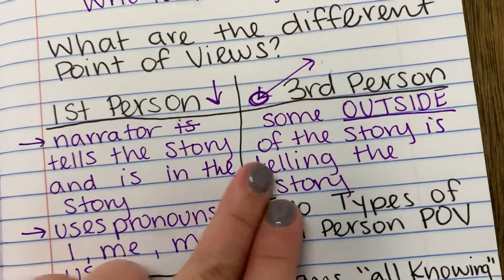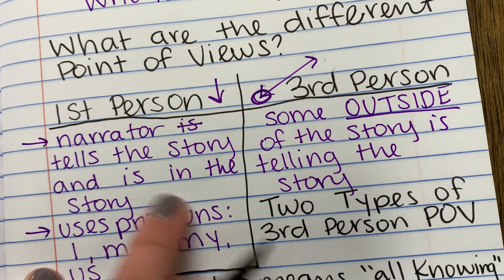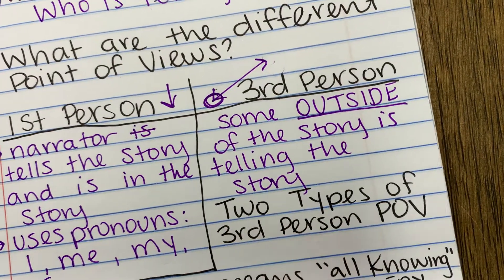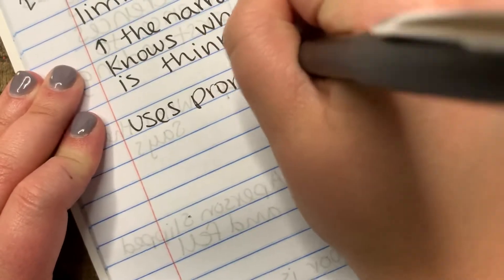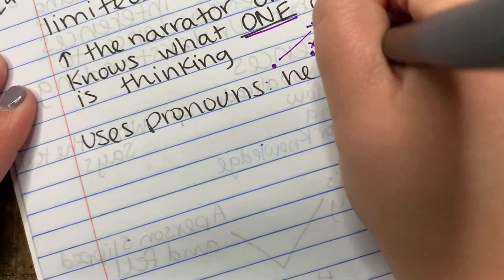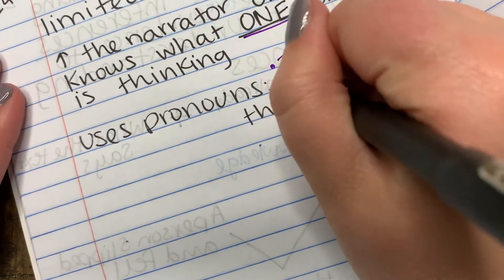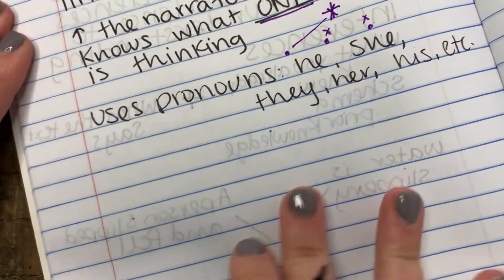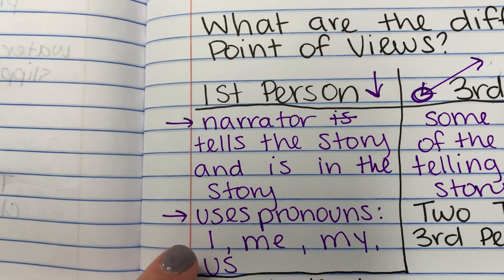Mini Lesson #8 - Point of View (Part 2)